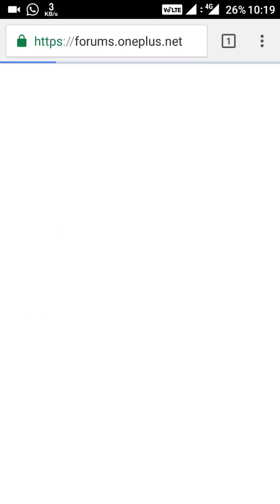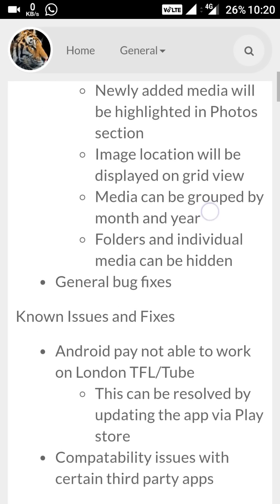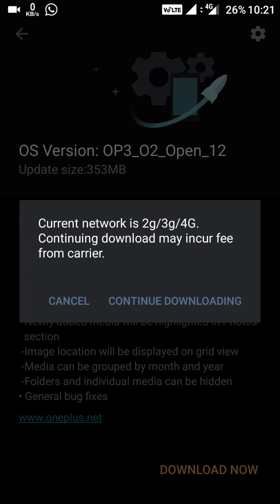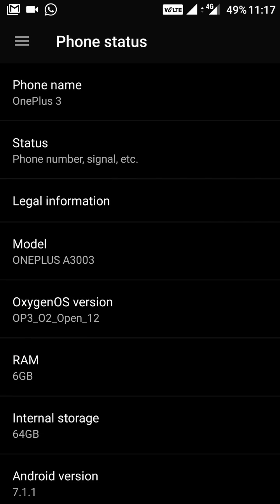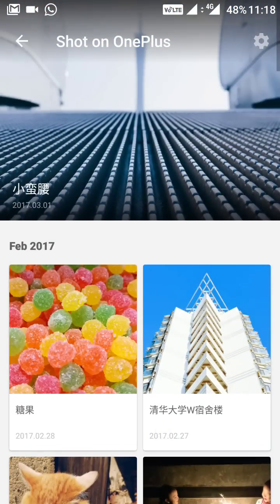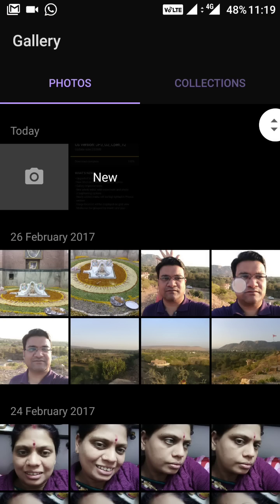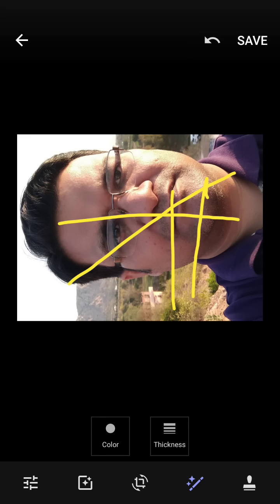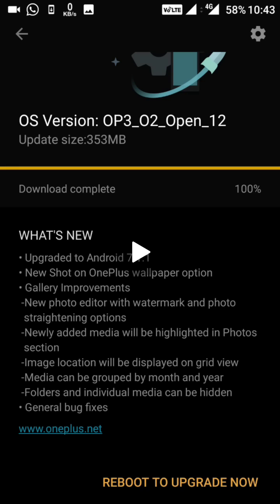Oneplus 3: Android 7.1.1 Open Beta 12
Today on 1st march, oneplus has launched 7.1.1 for Oneplus 3 for its community users.